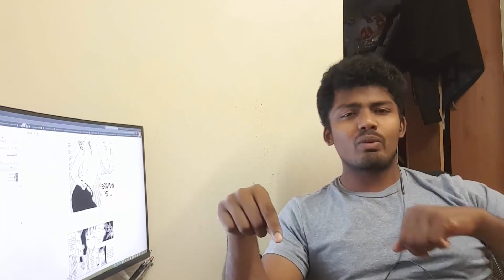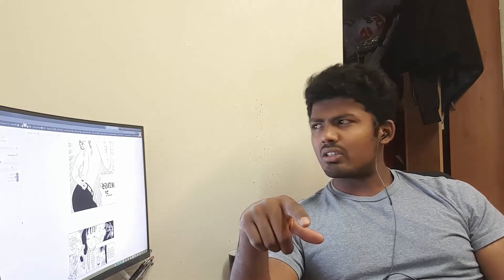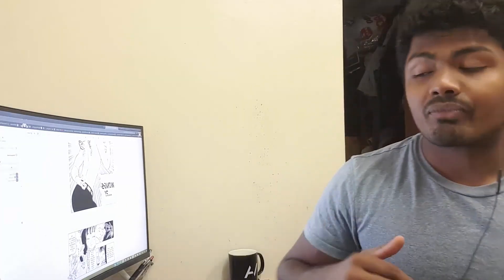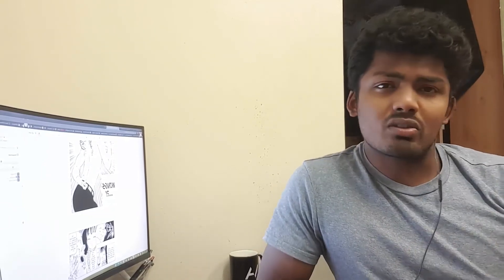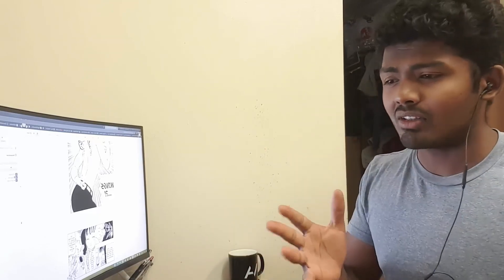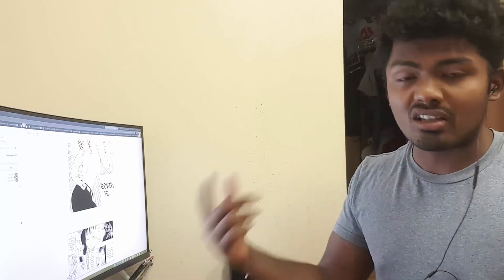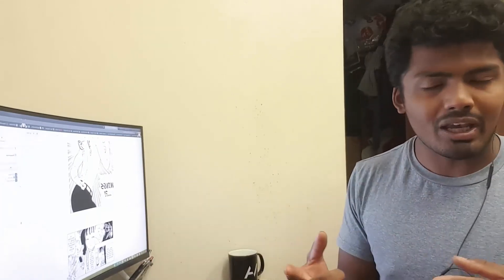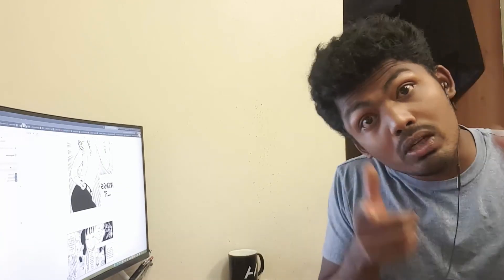Reunion!! - The Seven Deadly Sins Chapter 216 Live Reaction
Now we know why we King and Diane were close to each other, OG Gowther plan not going to be a mystery for sometime. King is keep growing.  I like it.

Now they all are reunited.  I am looking forward to the power change from King and Diane!